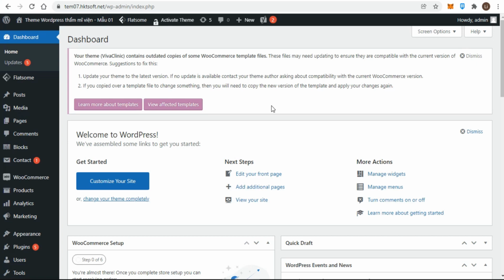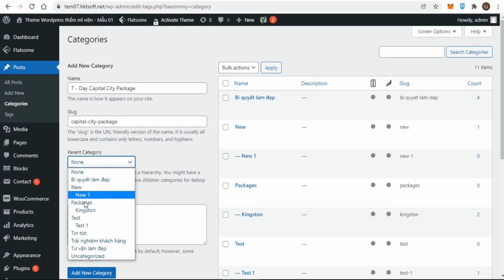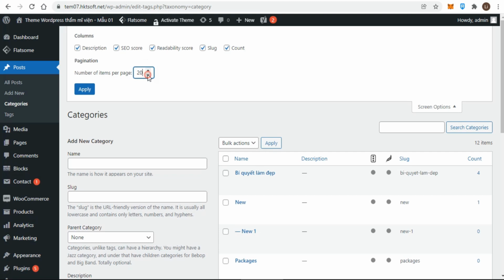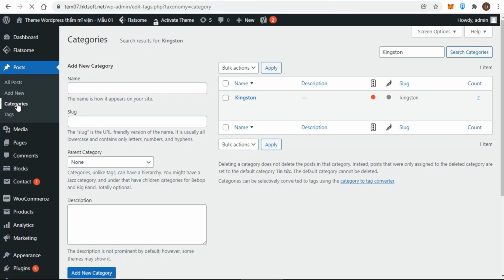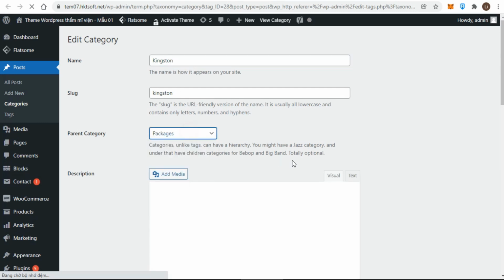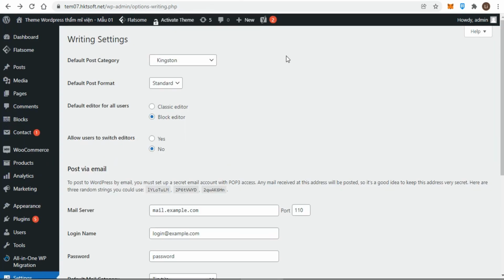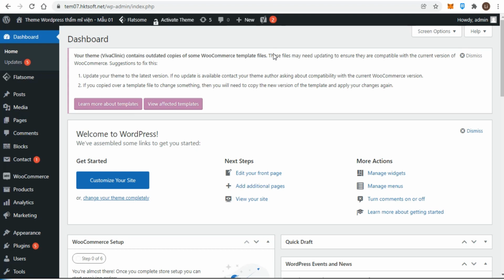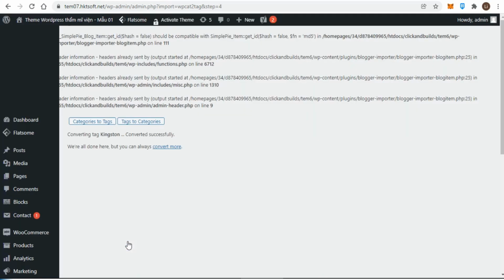Lesson 26: Managing Post Categories and Tags in WordPress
As your website grows and evolves, you may need to add a group of new sub-Categories, or you may decide that a particular Tag should be changed into a Category. This lesson shows you how to manage all aspects of your Categories and Tags.
Lesson of Adding a New Post covers how to add a new Category from the Add New Post Screen (or the Edit Post screen). You also saw in Lesson 18, “Managing Posts and Pages,” how to add and remove Categories for a Post through Quick Edit and how to add a Category to multiple Posts at one time with Bulk Edit. Now it’s time to look at managing the Categories.
You access the Categories admin screen, as shown in Figure 20-1, by way of the Posts ➪ Categories link on the main admin menu.
The left side of the screen is for adding new Categories, and the right is for editing or deleting existing Categories.
In smartphone and smaller tablet formats, the existing Categories list displays first with the Add New Category section below it. To save room, the existing list does not display Category descriptions. There is no jump link to take you to Add New Category, so if you have a lot of existing Categories, you need to do a bit of scrolling.
The only disadvantage on this size of screen is that the search function is at the bottom of the page rather than at the top near the list of existing Categories.